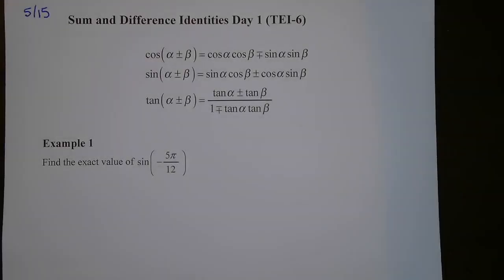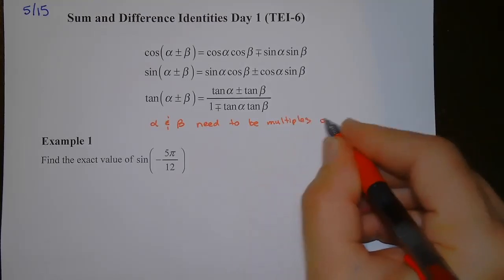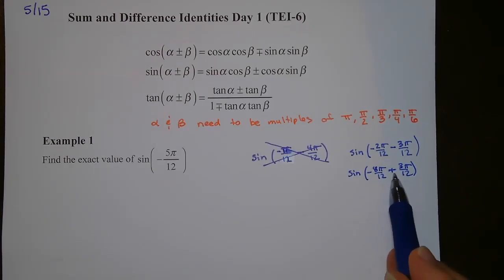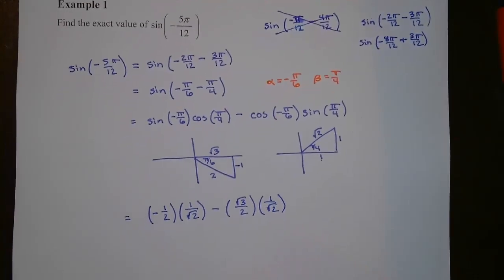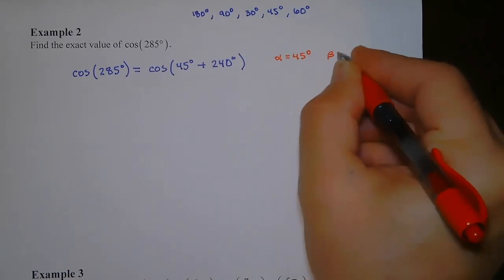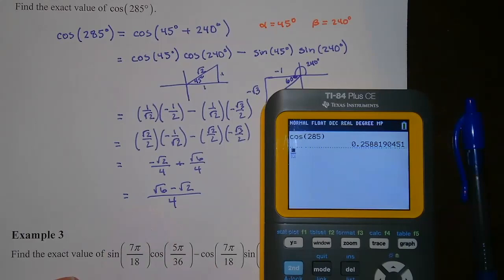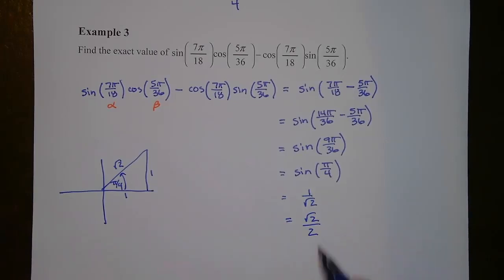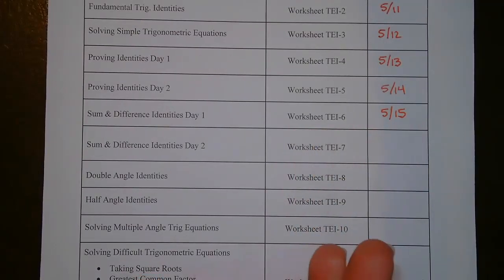Sum and Difference Identities Day 1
Explains how to use the Sum and Difference Trigonometric Identities.